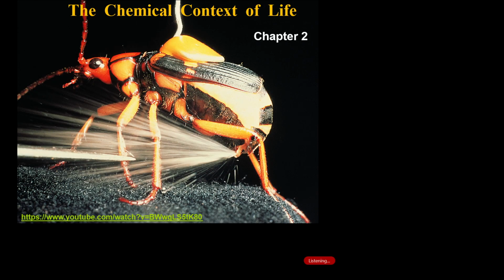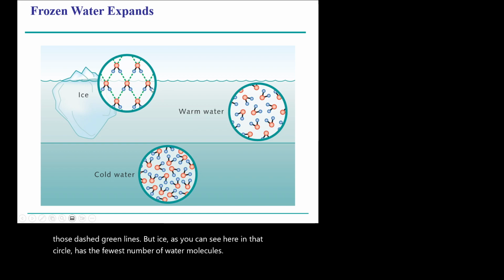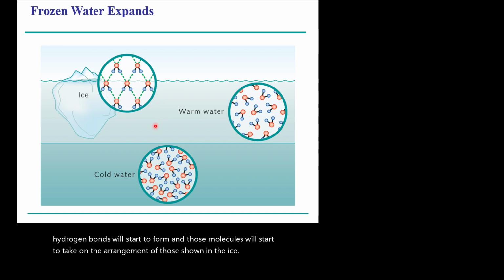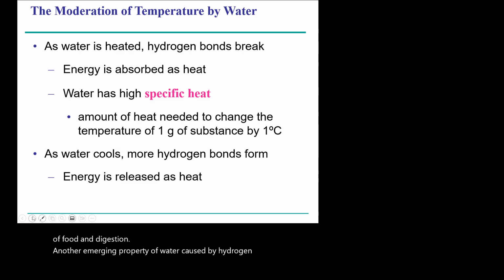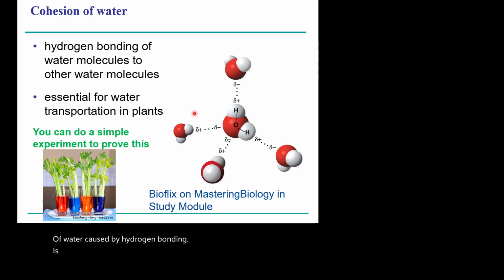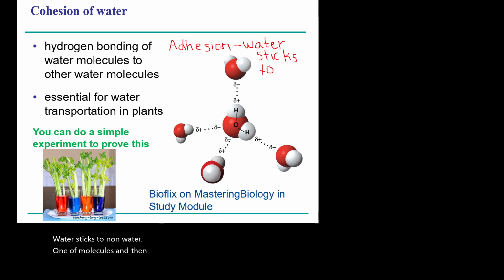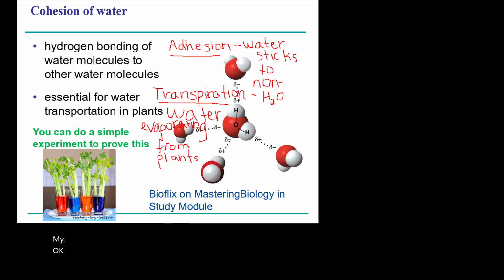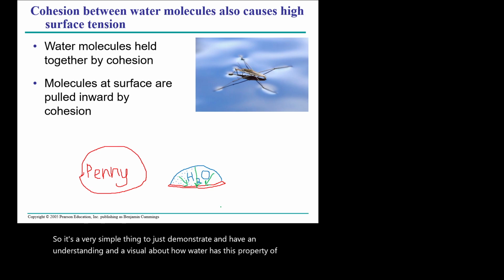Chapter 2 Part 3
1. Explain & diagram why water molecules are: capable of hydrogen bonding with four neighboring water molecules
2. Know the characteristics of water that are emergent properties resulting from hydrogen bonding.
3. Define cohesion and adhesion. Explain how water’s cohesion and adhesion (along with transpiration) contribute to the movement of water from the roots to the leaves of a tree.
4. Explain the following observations by referring to the properties of water
-Coastal areas have milder climates than adjacent inland areas.
-Insects like water striders can walk on the surface of a pond without breaking the surface.
-If you slightly overfill a water glass, the water will form a convex surface above the top of the glass.
-Ice floats on water.
-Humans sweat to cool themselves on hot days.